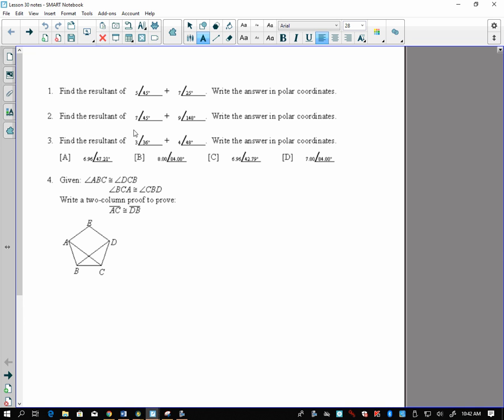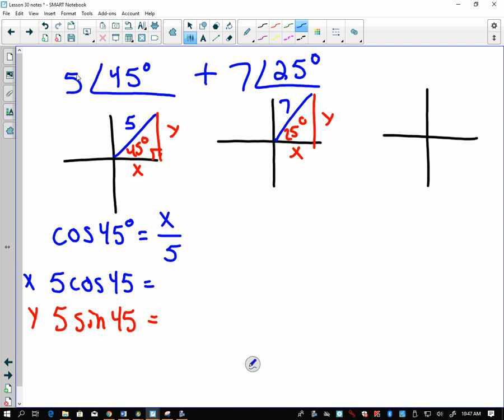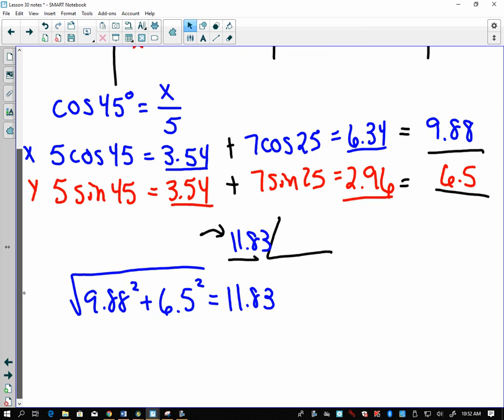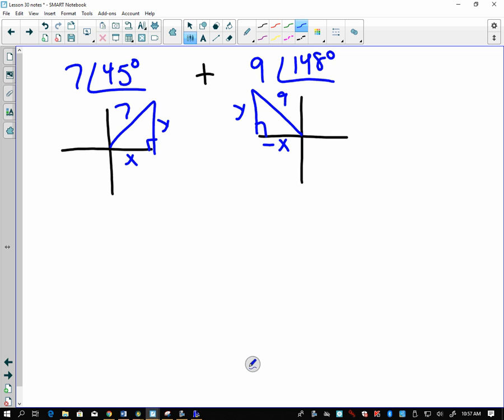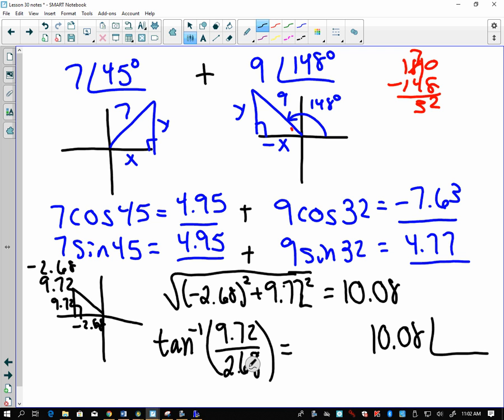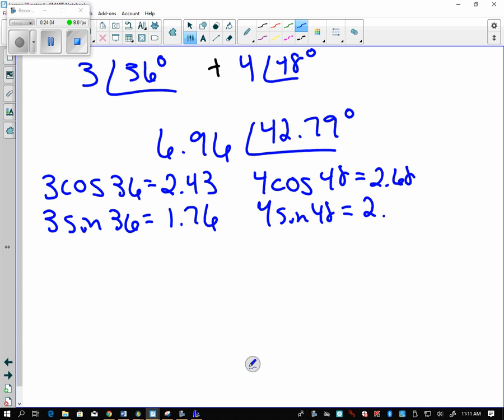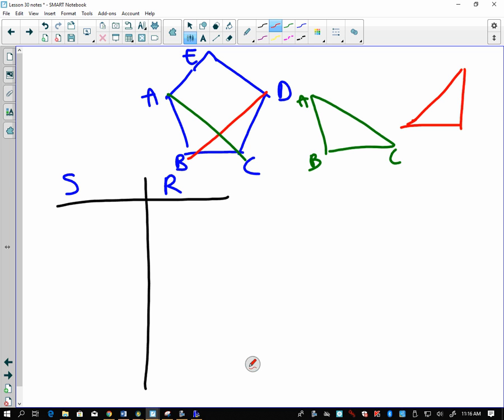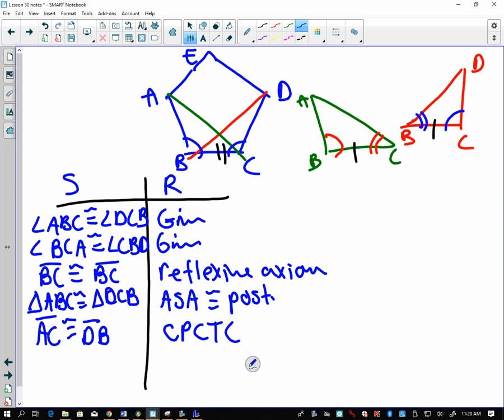Algebra 3 Lesson 30 resultants and overlapping triangle proofs